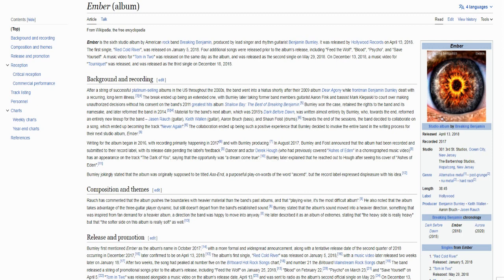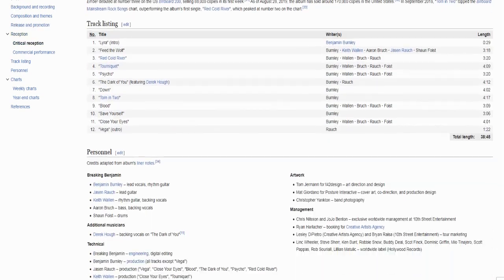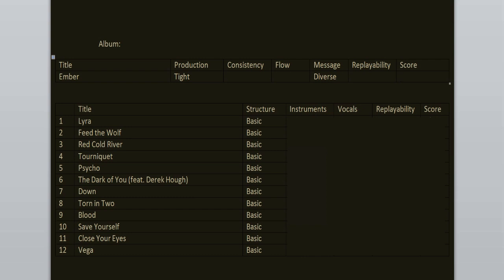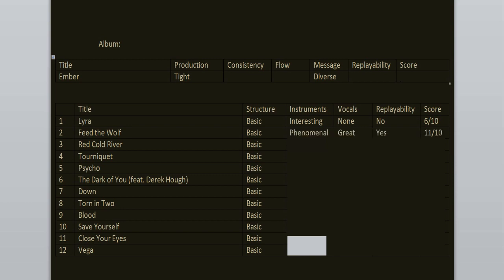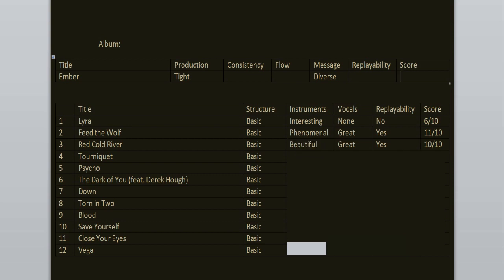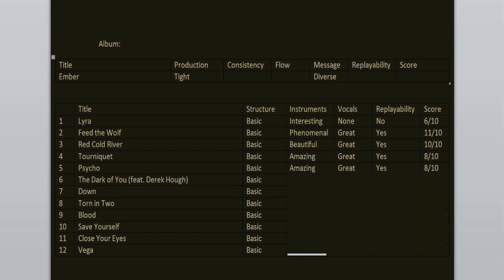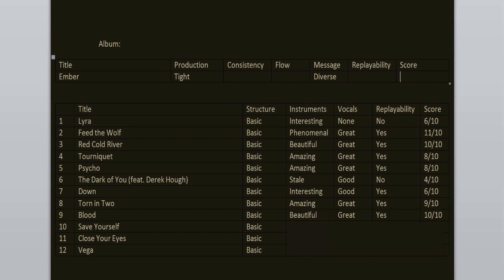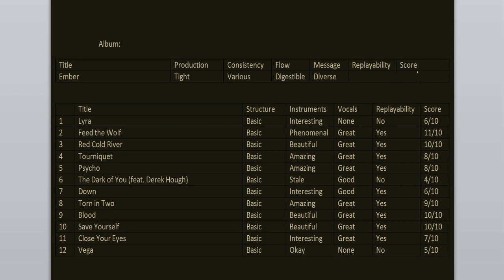Breaking Benjamin - Ember 5th anniversary REVIEW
Today we're celebrating the 5th anniversary of Ember, the 6th album from Breaking Benjamin. Join me as I go back to relisten and review it for this special occasion. Experience the album with me.